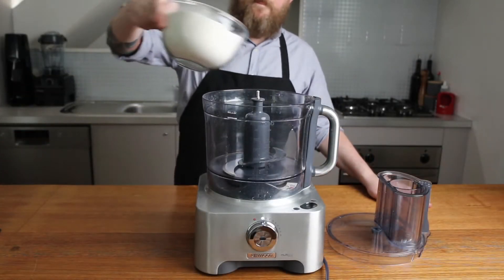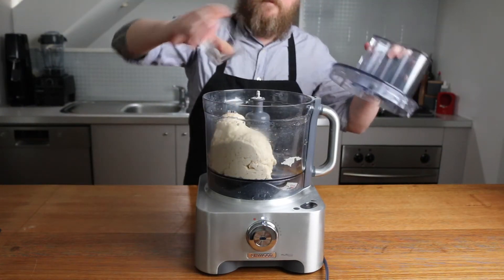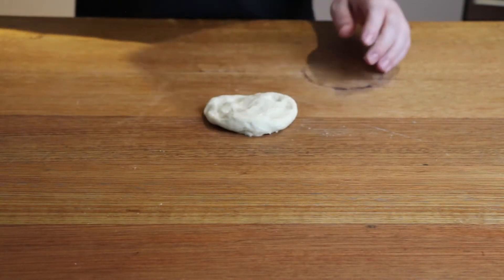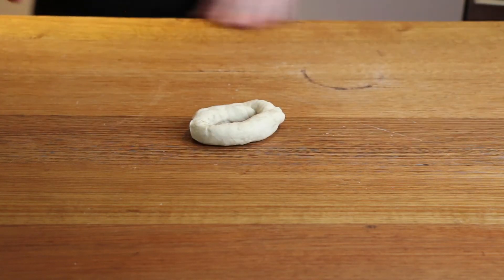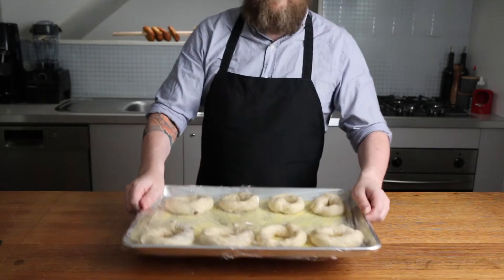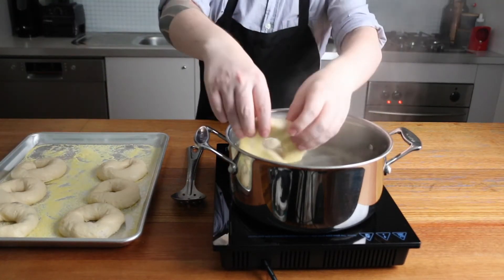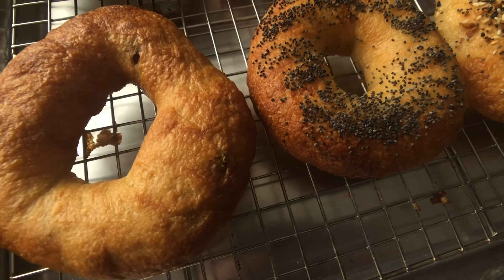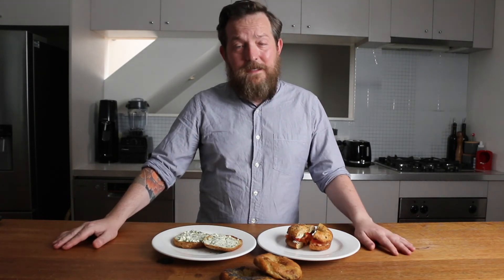How to Make New York Style Bagels at Home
Do you love bagels? Don't live in NYC? Can't travel there because of a virus? You can make really good New York bagels at home. They're really not that hard and are absolutely amazing! 🥯

Ingredients you'll need:
420 grams bakers or bread flour
8 grams or 2 teaspoons instant or rapid-rise yeast
15 grams or 2 teaspoons salt
255 grams water
2 tablespoons or 50g malt syrup

¼ cup (1 1/4 ounces) cornmeal
50g (¼ cup) sugar
1 tablespoon baking soda

Everything Bagel Seasoning - To make about 3/4 cup:

2 Tablespoons white sesame seeds
2 Tablespoons dried minced onion
2 Tablespoons dried minced garlic
2 Tablespoons black sesame seeds
3 Tablespoons poppy seeds
4 teaspoons sea salt flakes

0:00 Start
0:14 Intro
0:33 Mixing the dough
1:42 Dividing the dough
2:10 Shaping the bagels
3:06 Adding flavourings
3:28 Preparing for overnight proofing
3:58 Making everything seasoning
4:25 Boil the bagels
4:51 Add toppings
5:07 Baking
5:19 Flip half way
5:29 Serving suggestion
6:03 Outro